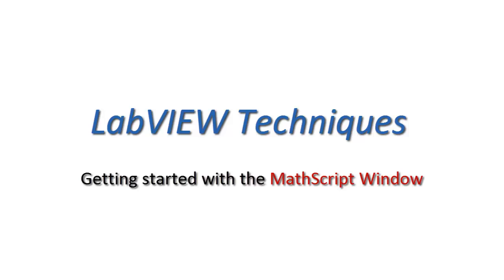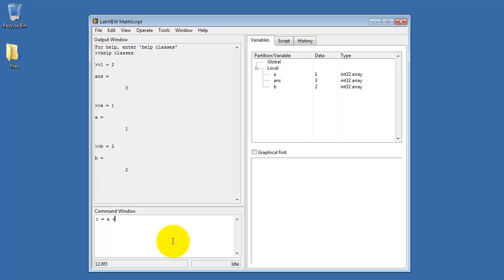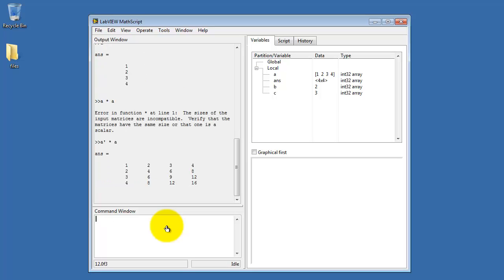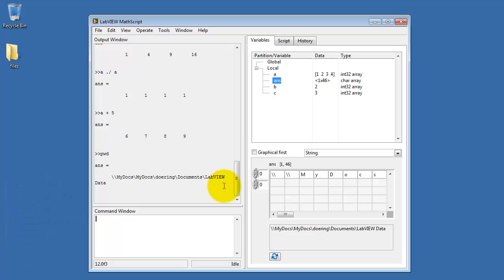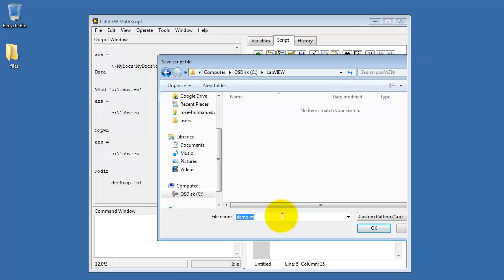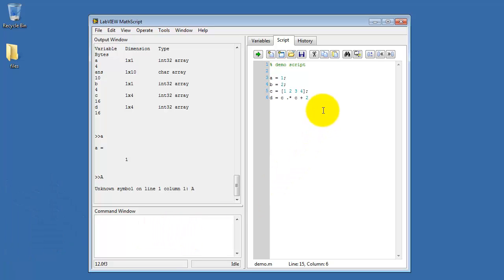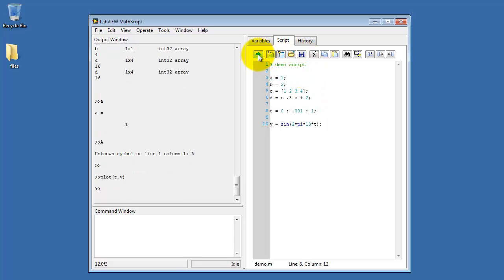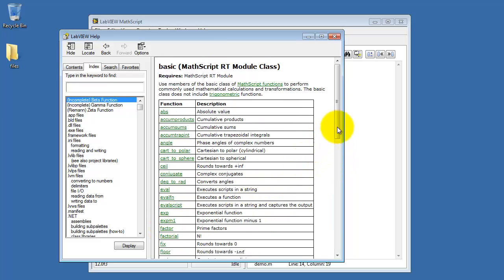NI LabVIEW: MathScript Window basics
Learn how to perform basic operations in the LabVIEW MathScript Window: move around in the file system, create and view variables and arrays, plot arrays, create and run scripts, and get help on available MathScript functions.